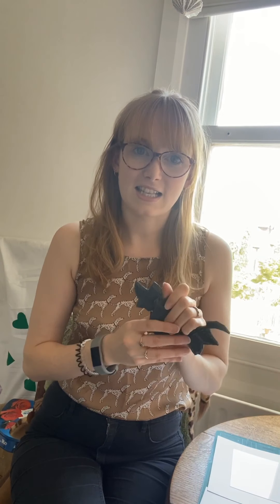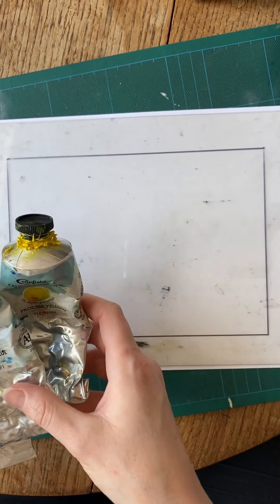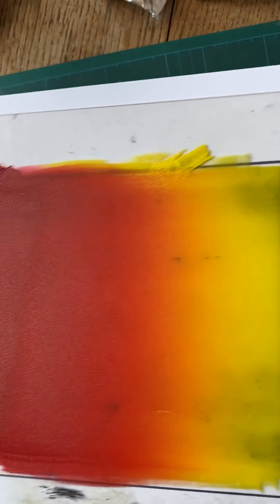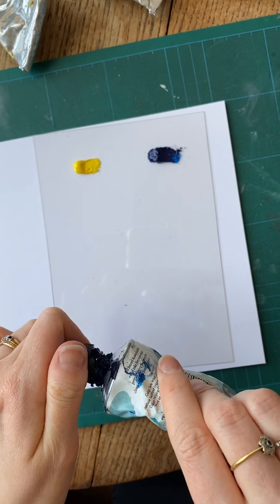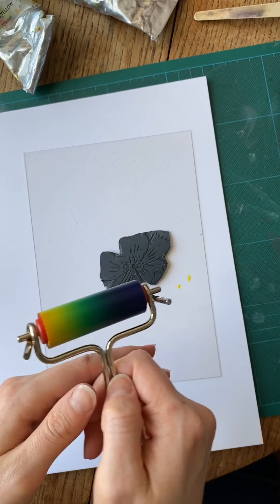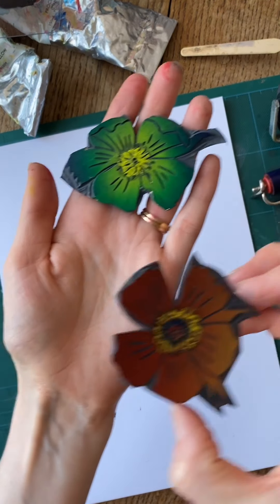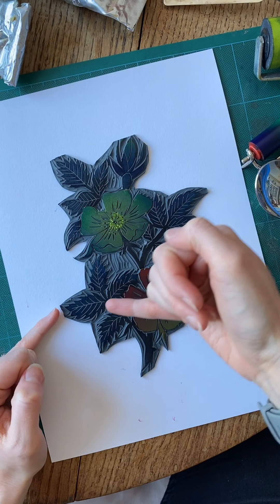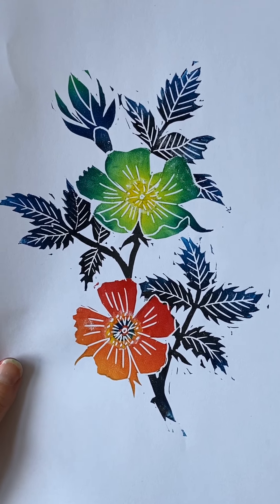Relief Printing with a Rainbow Roll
Learn to roll out a rainbow roll and use it to add even more colour to your single layer relief prints. We use the same jigsaw Linocut blocks from the last video but you can use any relief blocks.